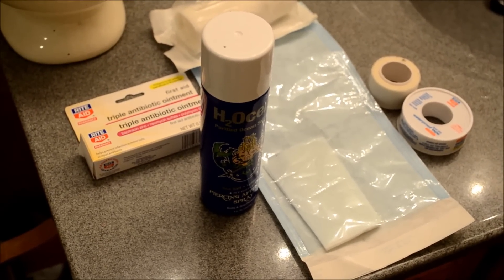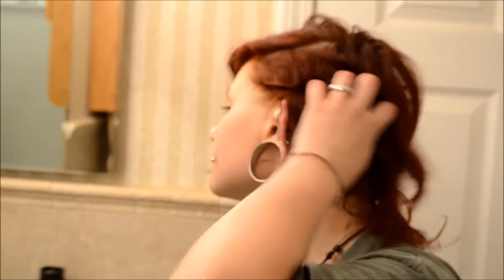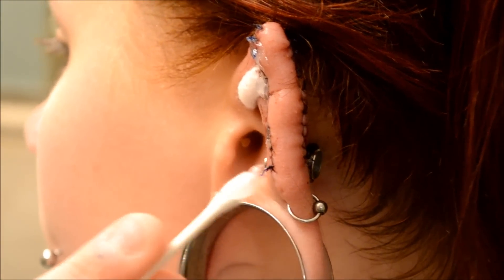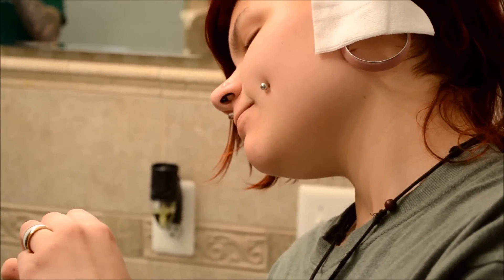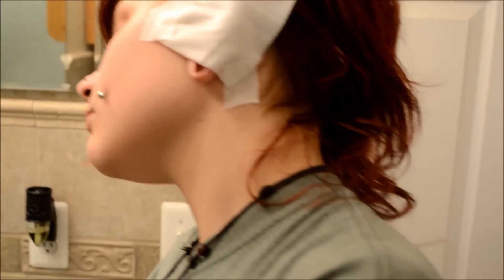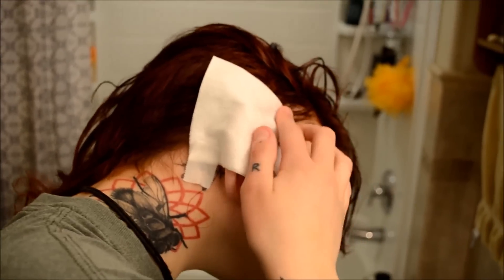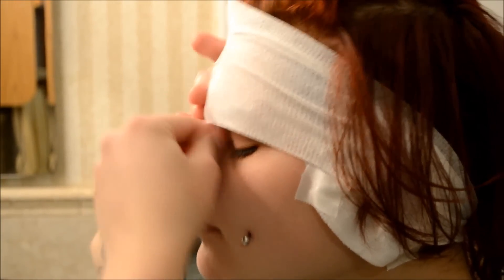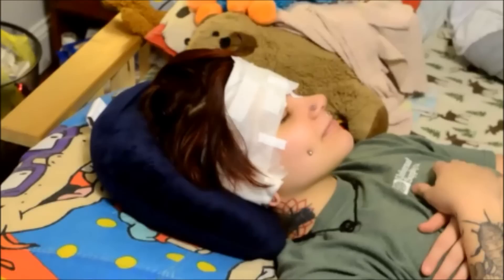Ear pointing care and sleeping with pointed ears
I hope this information has been somewhat useful.
I will be making more videos soon.